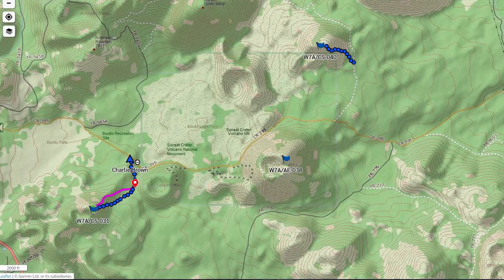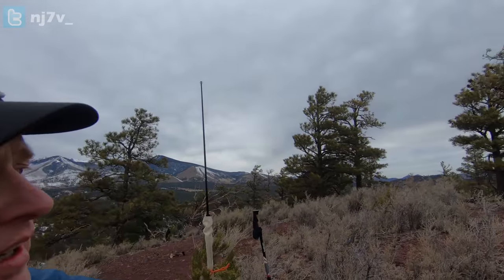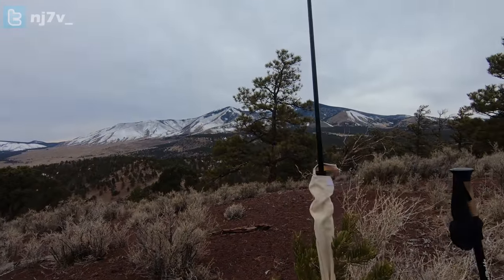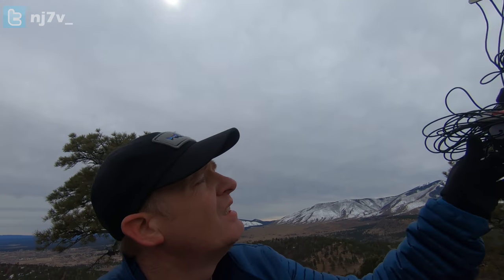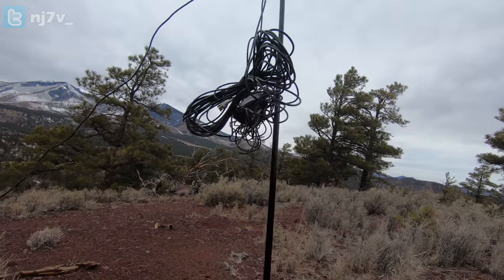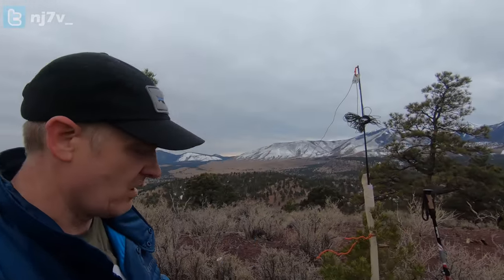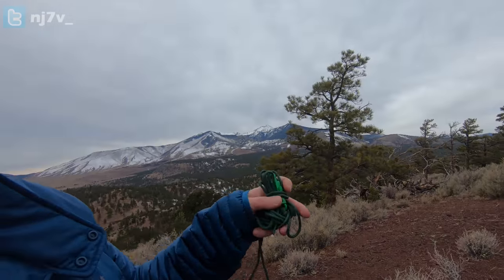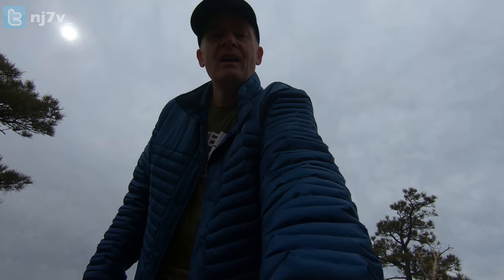How to deploy a portable antenna mast for Summits on the Air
This Summits on the Air activation is the third of the day, just outside Sunset Crater Volcano National Monument north-east of Flagstaff.  Chris K7TAB and I hike to the top of Peak 7711 W7A/CS-031 worth 13 points due to Winter Bonus Season. While on top I discuss how I deploy my portable antenna mast, which is a fishing pole, and offer a few pointers.

Gear List
Black Widow Antenna Mast
Nite Ize Gear Tie